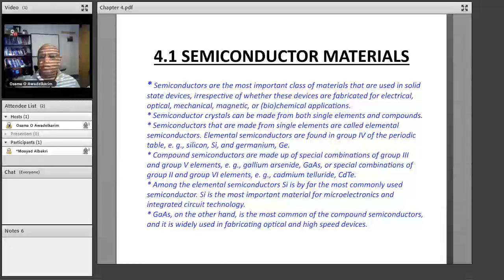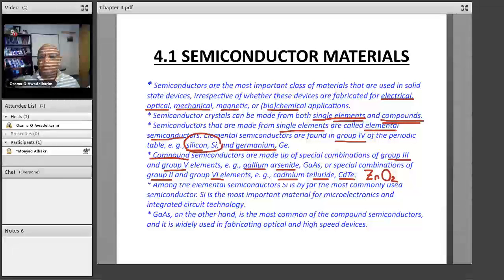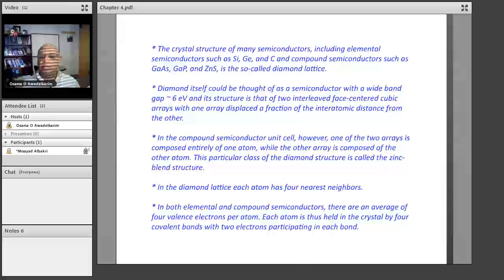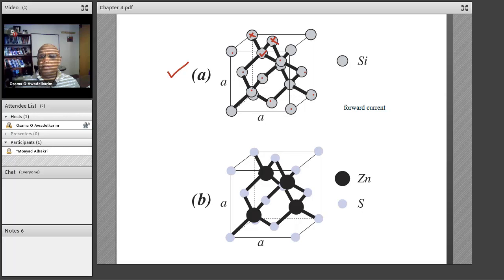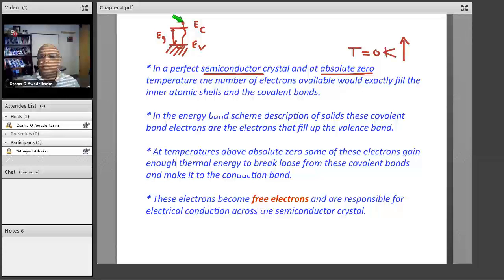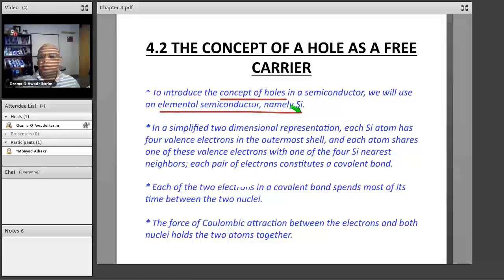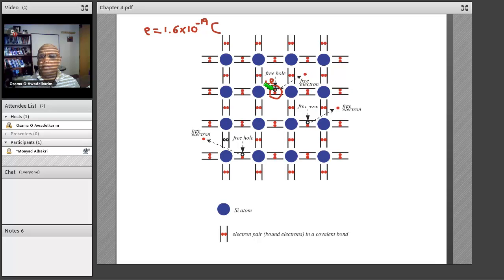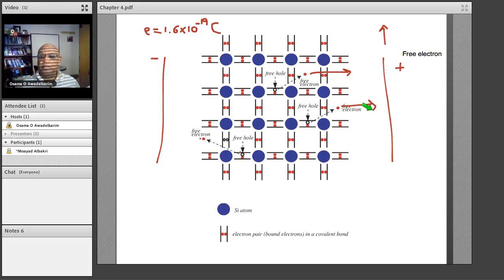4 Semiconductors in Equilibrium 1